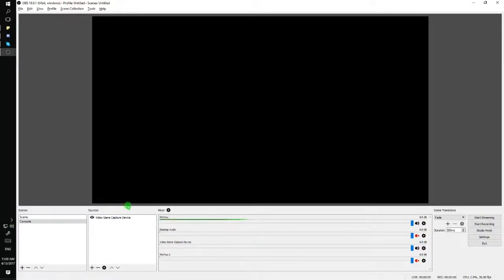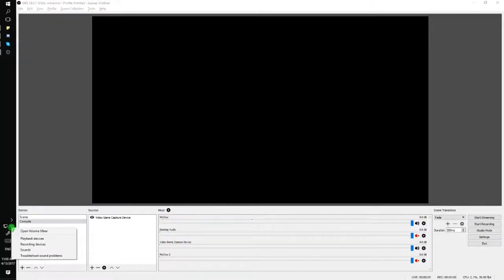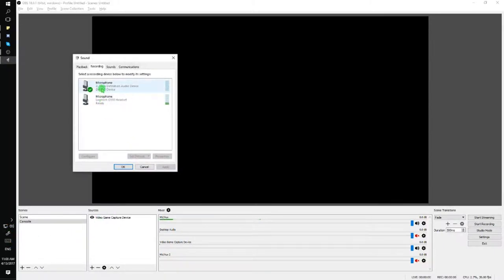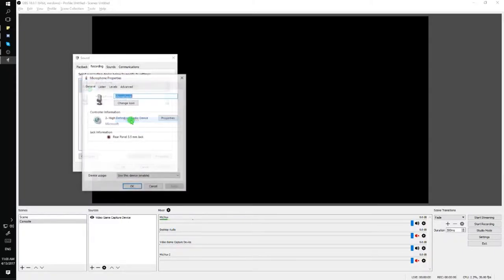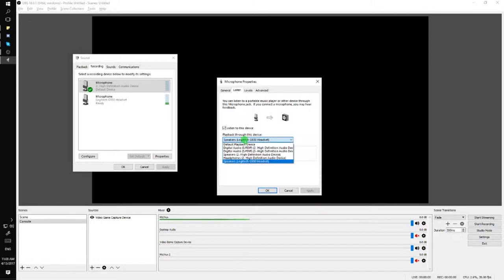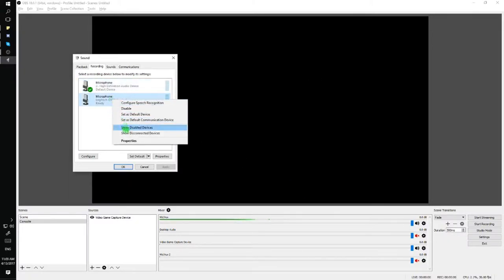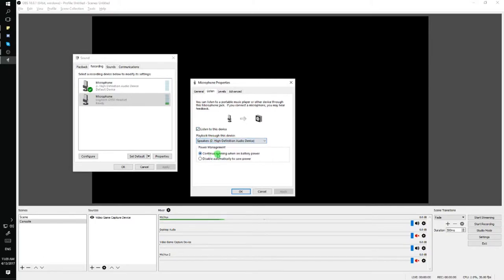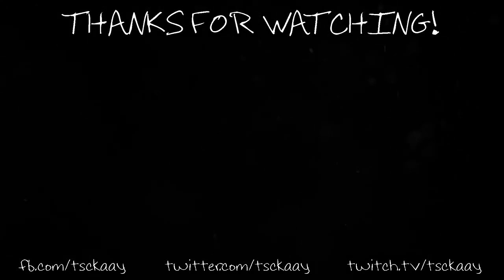[How-To] Communicate through 2 Headsets without using VoIP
If you're unable to hear Microphone A in Headset B, please let me know and we can try to troubleshoot.